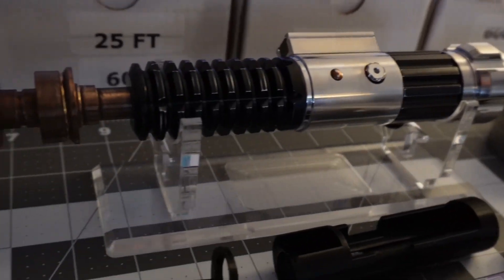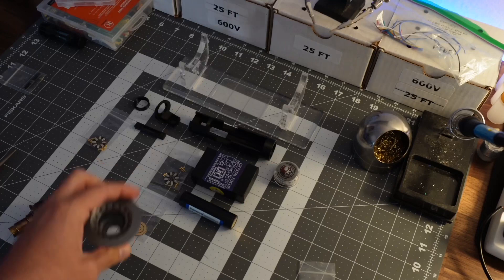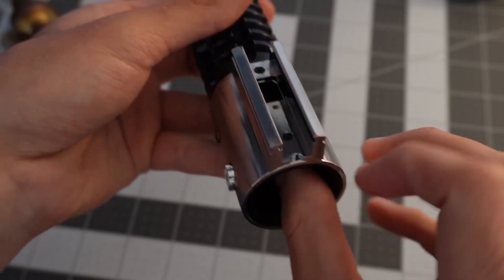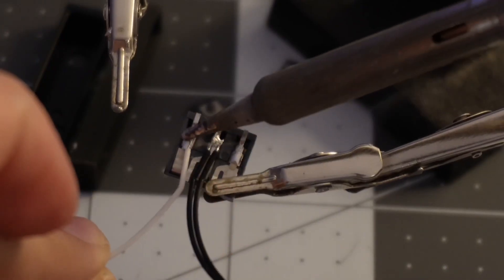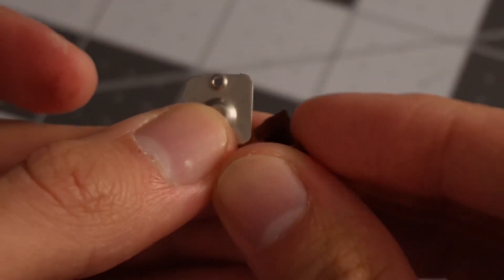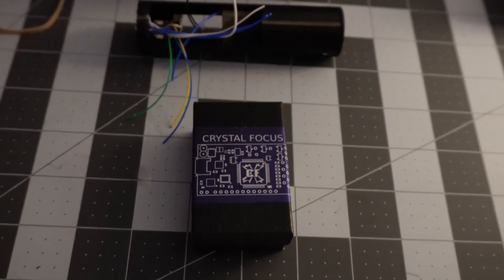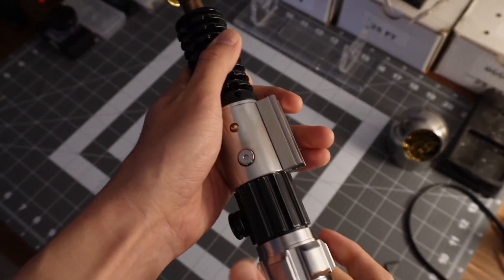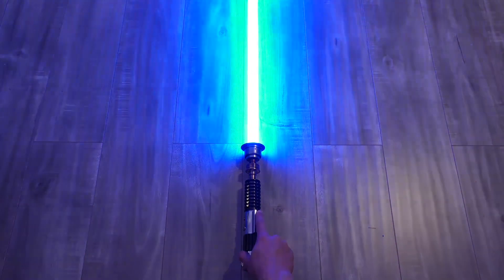Building The TXQ Obi-3.5 | CFX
This is my build log of the TXQ Obi-3.5 hilt. It’s another take on the Kenobi series lightsaber. My customer wanted it to be installed with CFX, and a 28mm speaker. I think it came out pretty well!

Music in this video is used with the permission of Closed On Sunday: